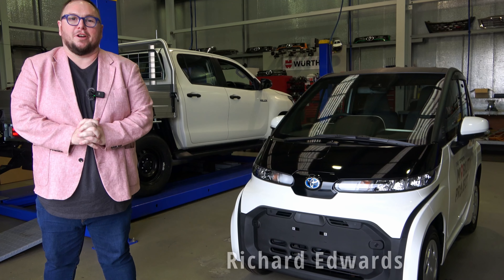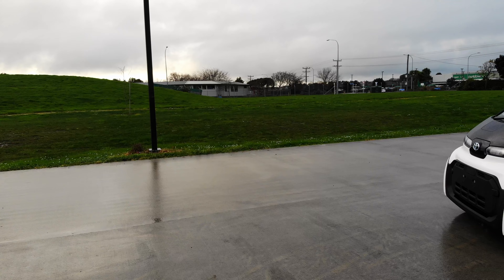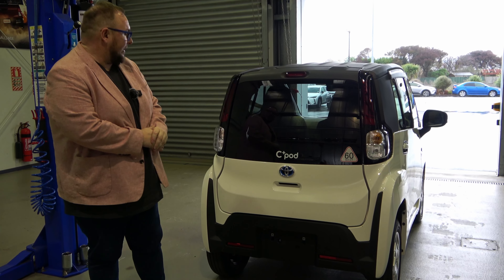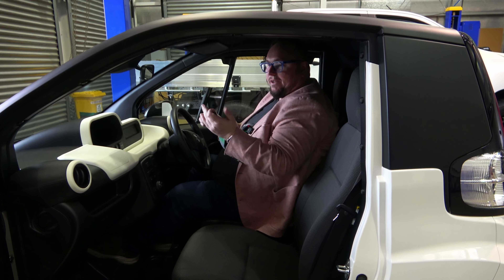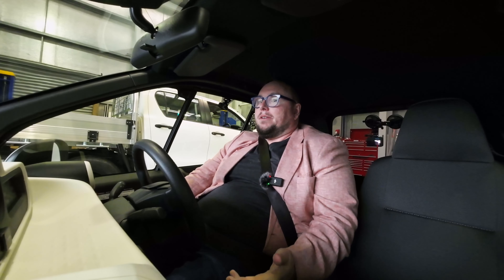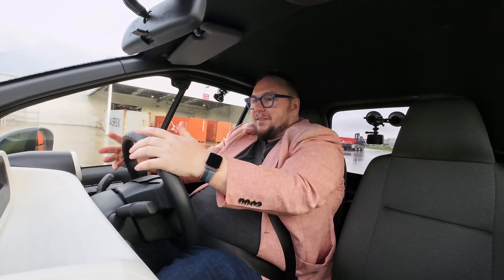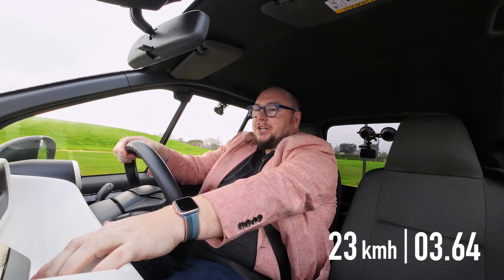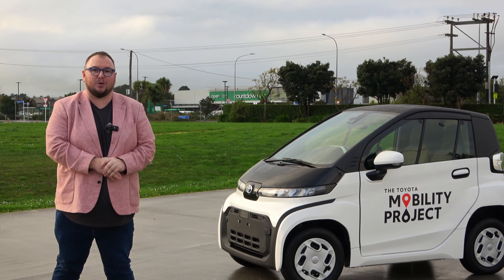Could this mini EV change transport? @ToyotaNZ C+Pod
Do you really need a big EV for the daily commute? Toyota doesn't think so, and is pushing the government to let it roll out a fleet of mini EV on NZ roads. We take it for a spin!

For more, visit EVsandbeyond.co.nz

Audio:
Favorite Time of Year: ASLC-2613D377-B6ABA3EE51